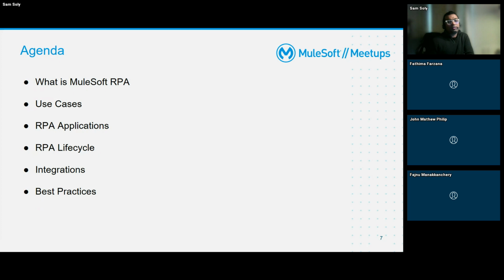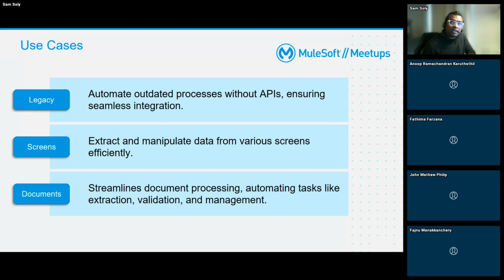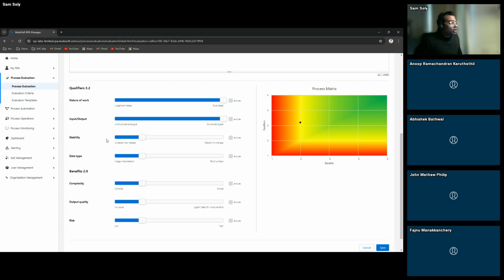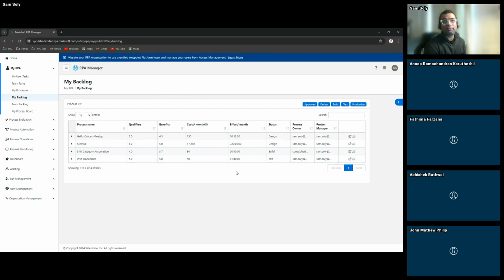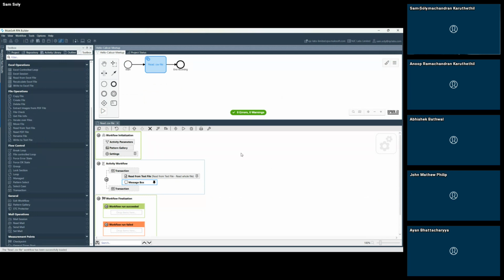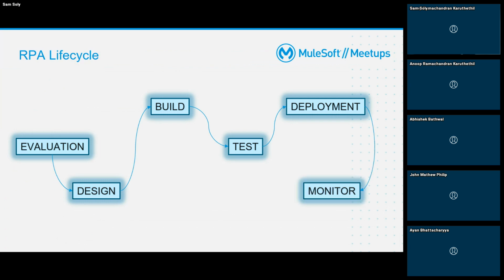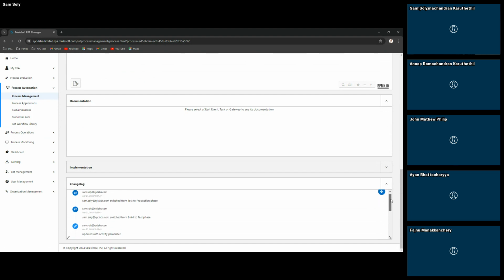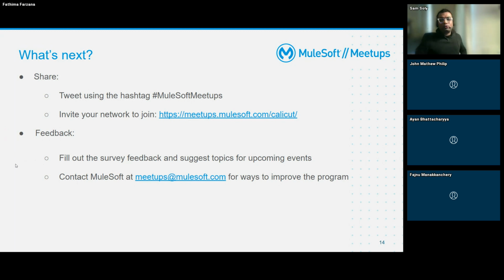#14 Calicut MuleSoft Meetup : Introduction to RPA (Part 1)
In this virtual-meetup session by Sam Soly on 27th April, 2024, and organized by Fathima Farzana, we delve into the fundamentals of RPA, exploring its lifecycle and conducting a comprehensive walkthrough.